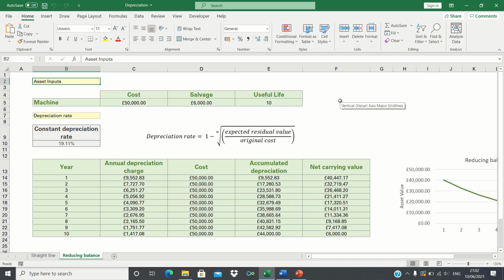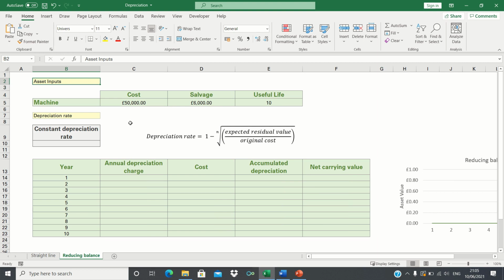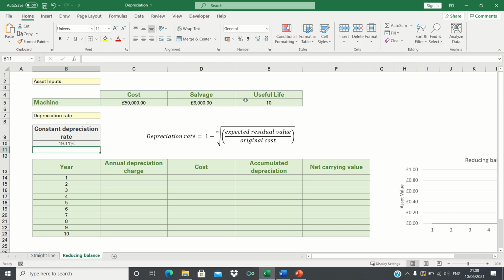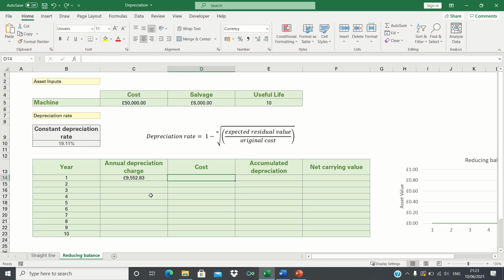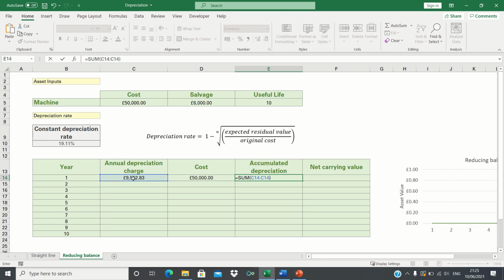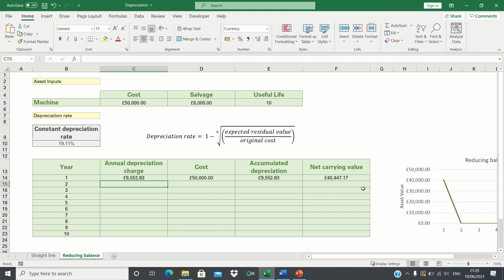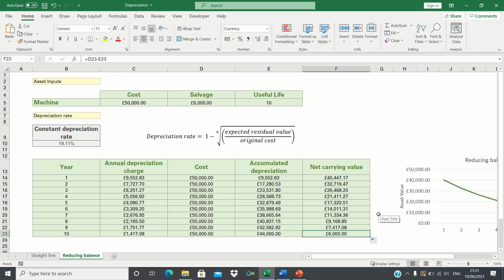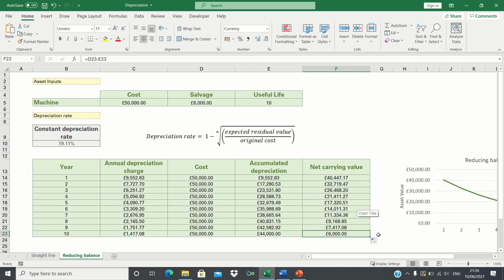How To Calculate Depreciation Using The Reducing Balance Method In Excel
The reducing balance method assumes that most of the asset’s value drops in the first few years of its useful life. Proponents of this method argue that this is more realistic than the straight line method which assumes that the asset’s value drops in a linear fashion. In our example, we will assume that a company has bought a machine which cost £50,000, has a salvage value of £6,000 and an expected useful life of 10 years. The expected useful life is an estimate of the economic life of the machine while the salvage value is an estimate of the resale value of the machine at the end of its economic life.

Overview: (0:00)
Calculate Depreciation Rate:
Create Depreciation Schedule: